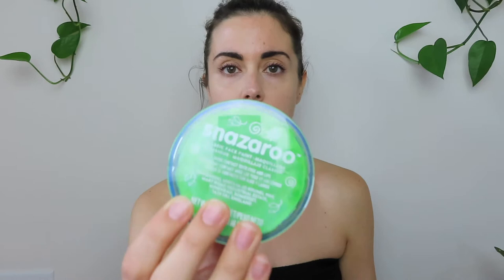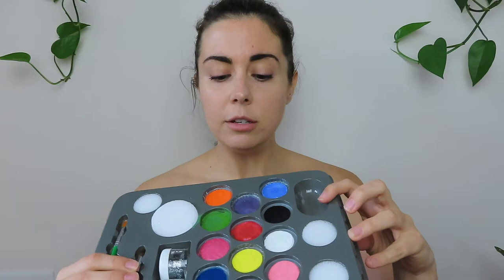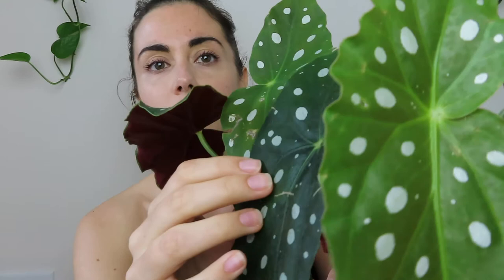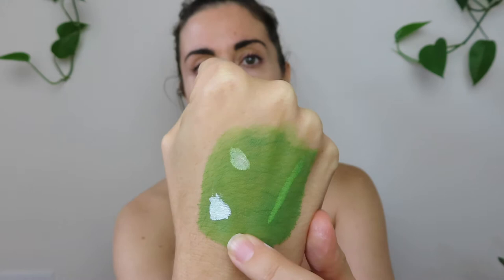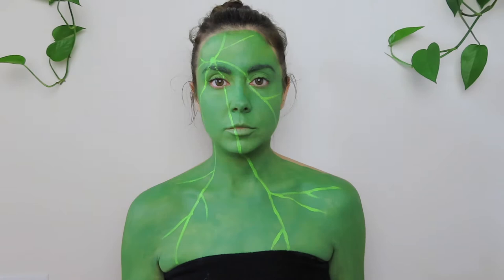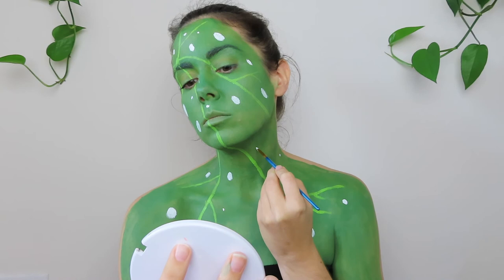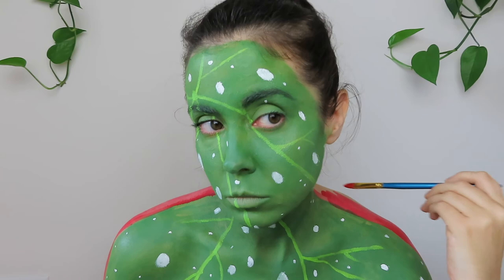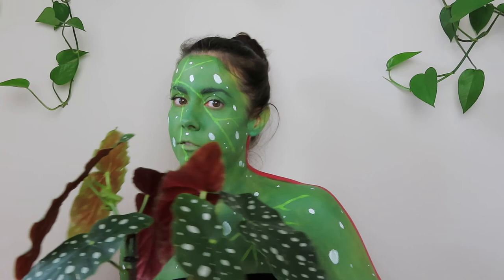Turning Myself Into A Polka Dot Begonia | Face Painting Tutorial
Hello! My name is Bethany and I grow things in my rooftop container garden in Chicago. In this video, I'm painting myself like the polka dot begonia.

Face painting starts at 7:38